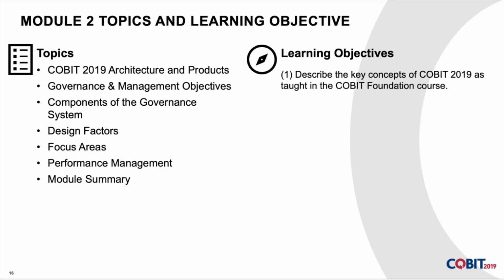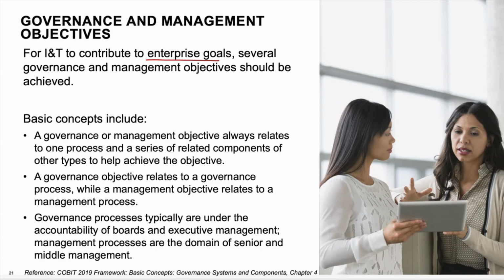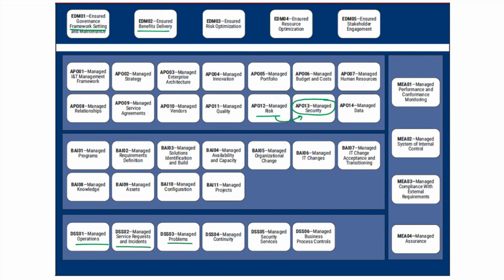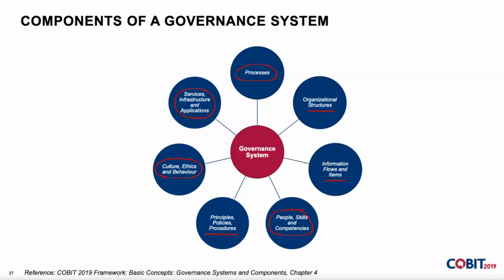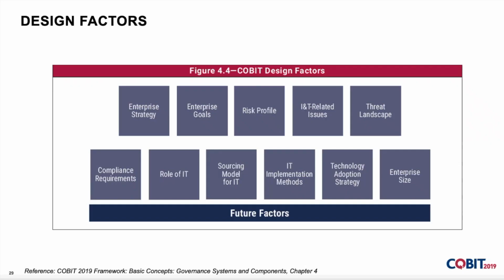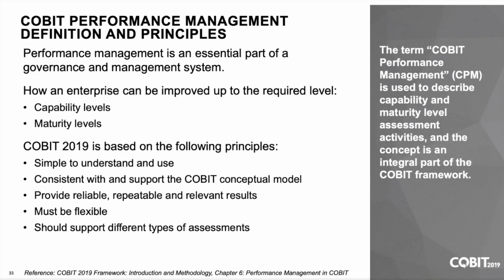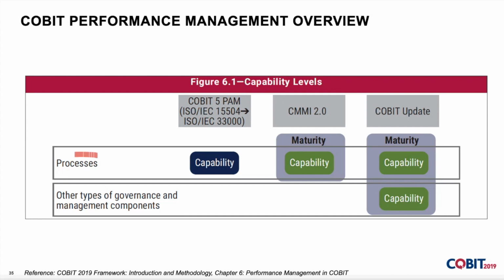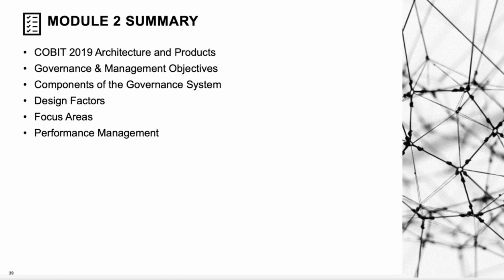COBIT 2019 | Fundamental Concepts and Terminology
Welcome to our guide on COBIT 2019, where we explore the fundamental concepts and terminology of this essential framework for governing and managing enterprise information and technology. Whether you're a seasoned IT professional or someone curious about the latest best practices in technology governance, this video is your gateway to understanding COBIT 2019 in-depth.

COBIT (Control Objectives for Information and Related Technologies) has long been recognized as a globally accepted framework that empowers organizations to align their IT governance and management with business objectives, while ensuring risk management, value delivery, and resource optimization.

In this video, we break down COBIT 2019's core principles and key components, providing you with a clear and concise overview of its benefits and relevance in today's rapidly evolving digital landscape.

In this video, we will cover the following key topics:

1) COBIT 2019 Architecture and Products
2) Governance & Management Objectives
3) COmponents of the Governance System
4) Design Factors
5) Focus Areas
6) Performance Management

Don't miss this opportunity to broaden your knowledge and skill set in IT governance. Hit the play button now and dive into the world of COBIT 2019 - Fundamental Concepts and Terminology.